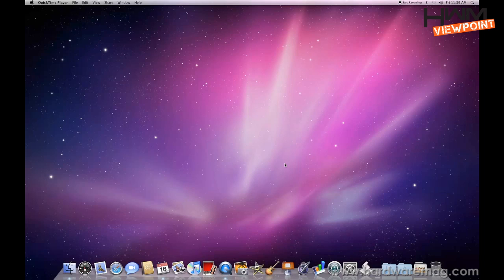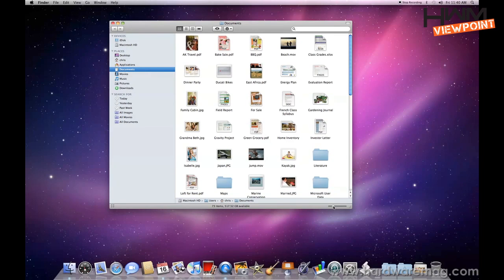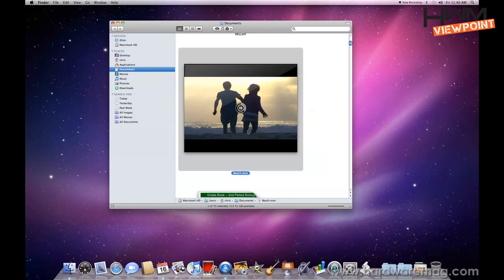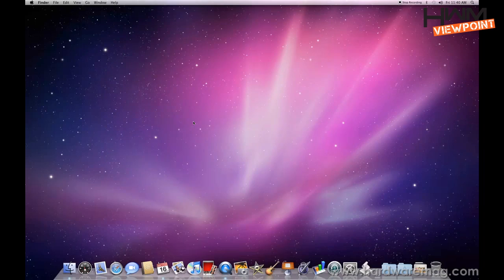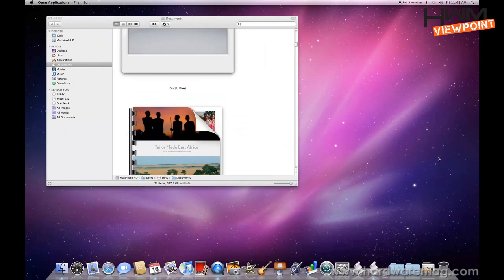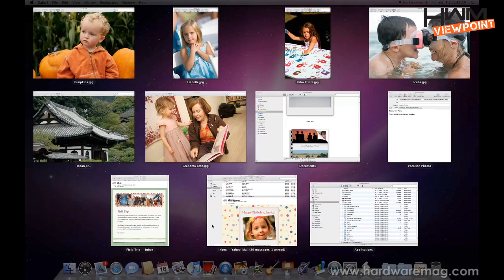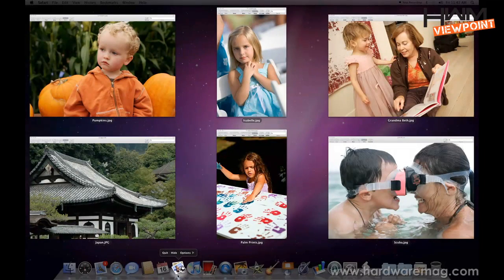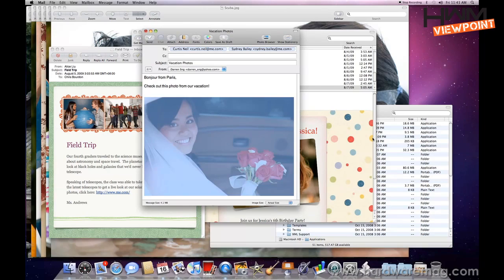Snow Leopard's Top Usability Features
Apple's latest OS X update, the just released Snow Leopard, has several important updates to its OS. To give you the gist of it, we met up with Darren Sng, Senior Manager of Software Product Marketing with Apple Asia Pacific to demonstrate what Snow Leopard has to offer and why you should take up the update.

 With Windows 7 finally upon us, we met up with Matthew Hardman, Group Manager, Business & Marketing Organization of Microsoft Singapore to give us a hands-on overview of the top usability features to look forward to.